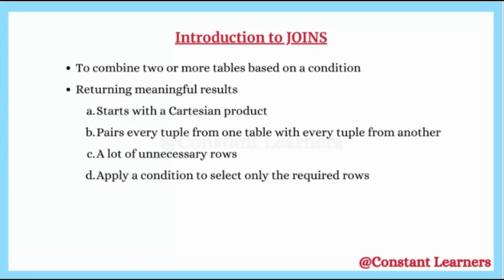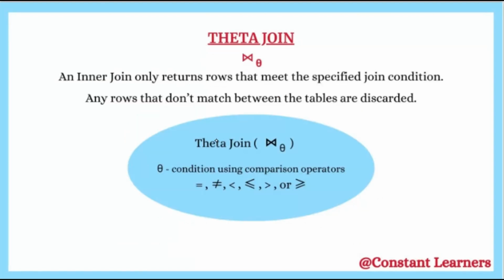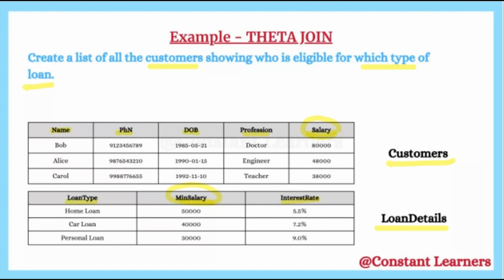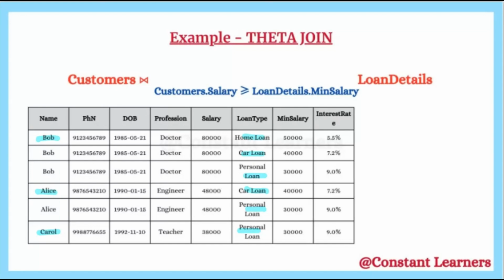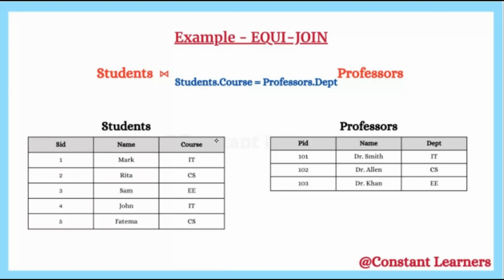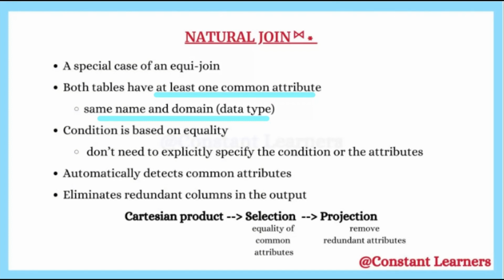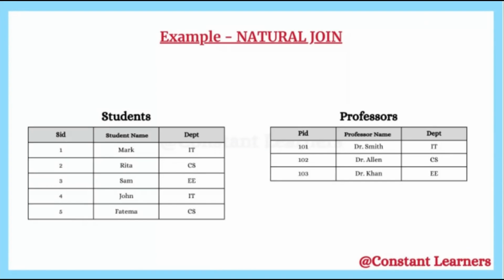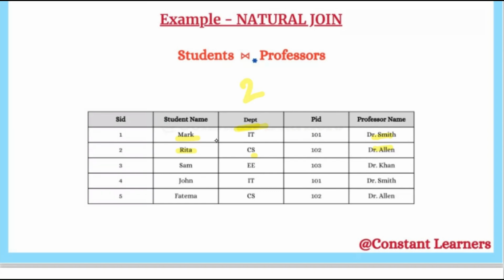39. Natural Joins |Relational Algebra |DBMS